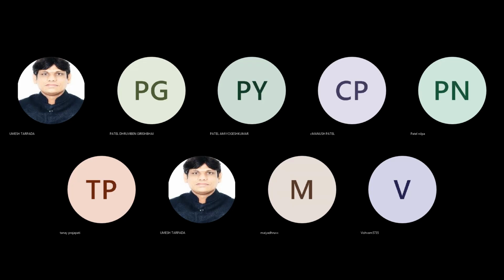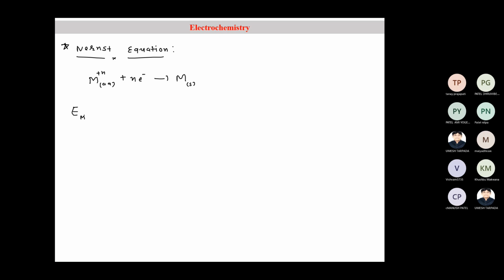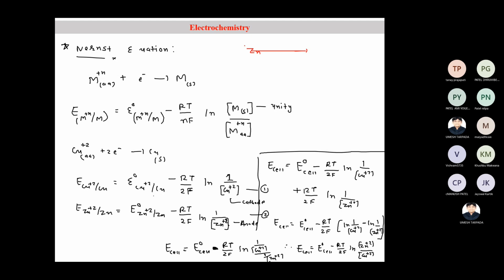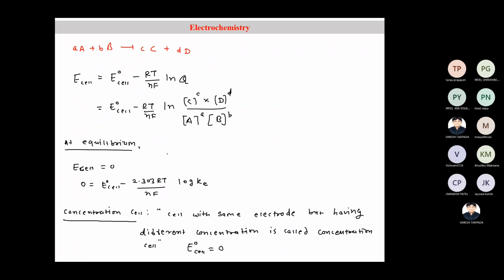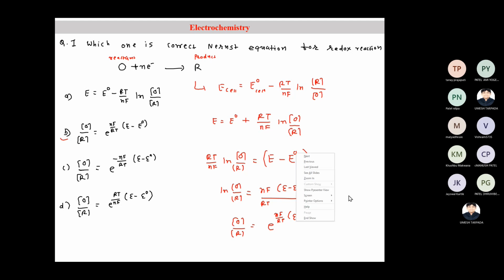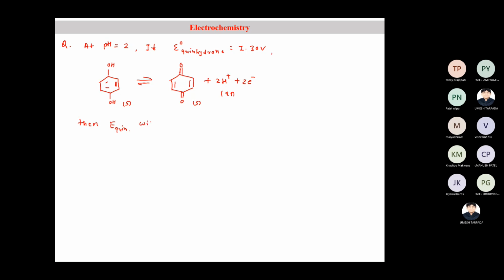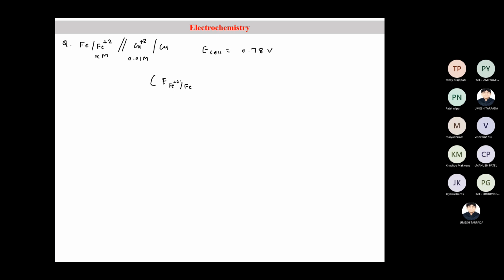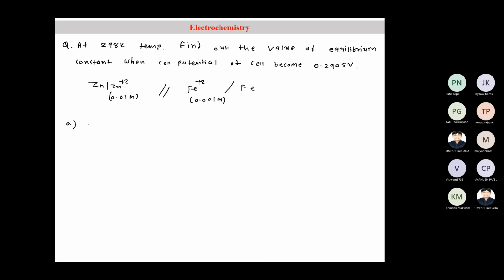Lecture 4 Electrochemistry